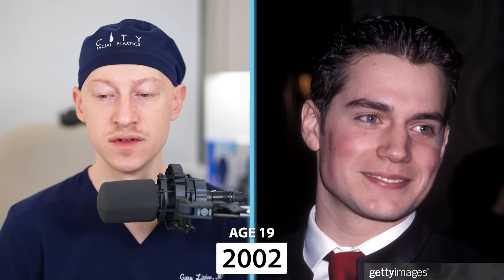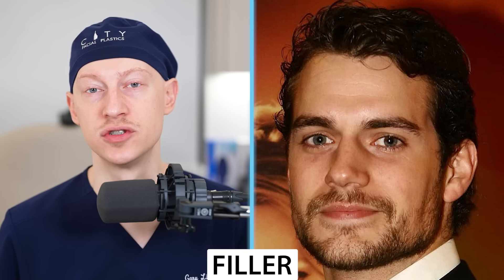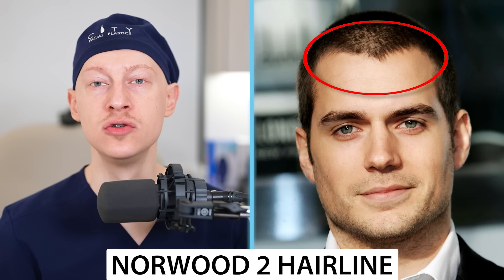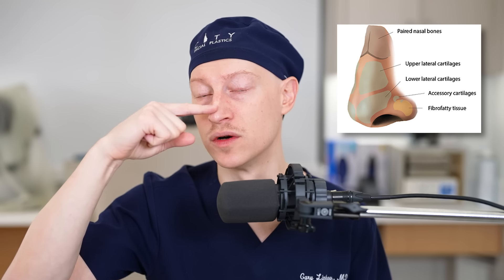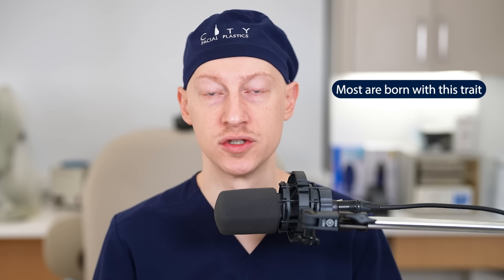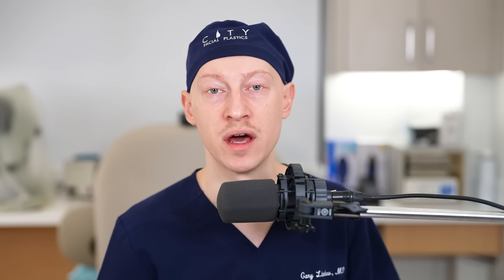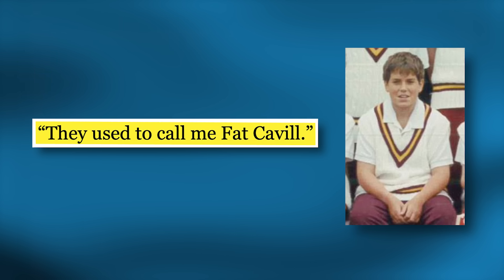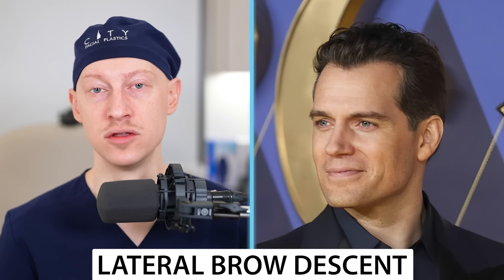Is Henry Cavill's Face All Natural? | Plastic Surgery Analysis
Doctor Gary Linkov explores what plastic surgery procedures Henry Cavill might have done.

00:00 - Intro
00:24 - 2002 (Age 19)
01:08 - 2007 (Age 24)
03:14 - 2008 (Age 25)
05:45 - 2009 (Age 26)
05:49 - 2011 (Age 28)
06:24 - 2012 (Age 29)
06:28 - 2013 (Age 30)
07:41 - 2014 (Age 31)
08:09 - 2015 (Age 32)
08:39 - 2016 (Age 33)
09:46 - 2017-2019 (Age 34-Age 36)
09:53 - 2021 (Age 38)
10:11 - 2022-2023 (Age 39-Age 40)
10:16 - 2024 (Turning Age 41)
10:39 - Takeaways